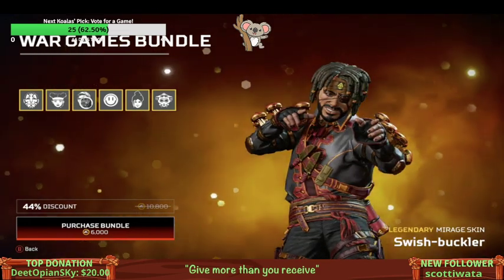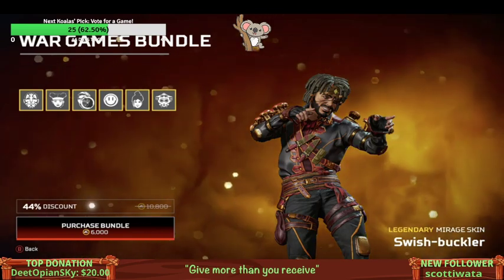New Skins ⚔️ War Games ⚔️ [Apex Legends - VOD - April 2021]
Apex Tuesday: Random Legends & Ranked!